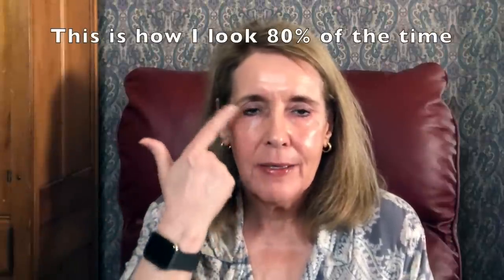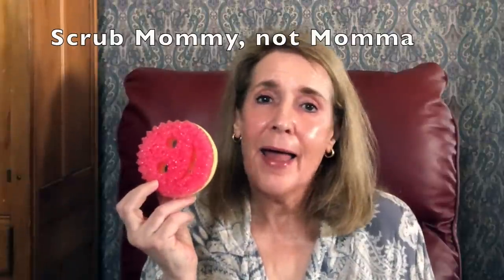Amazon $10 and Under -15 Items I Don't Want to Be Without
Greetings! Today I will be talking about 15 items (no makeup) I don't want to be without. Most of them are not new, but they all are $10 and under. If you are a creator I would love to tag you so I can see your faves, $10 and under. If you aren't a creator, please share your faves in the comment section!

00:00 Intro
02:10 Items
14:34 Closing

Shaving my face at the 80 second mark (notice how dehydrated my hands were)

PRODUCTS MENTIONED (in order)
Urban Decay Grindhouse sharpener

Makeup Spatulas

Teasing Comb and Lifter

Shiseido Facial Razors

Face Scrubbies

4 years ago Mesh laundry bags Had mine 4+ years

New laundry bags set of 5

Seam Rippers +

Dental Tool set I've had mine over 5 years. Never have used them in my mouth.

Hemostats 2 pair stainless

Battery Tester

White scraper - Rada Pan Mate

Garlic Peeler

Magnetic Pen Holders

Wearing Soma PJs Cool Nights Collection (love this line)

I film with an iPhone 8